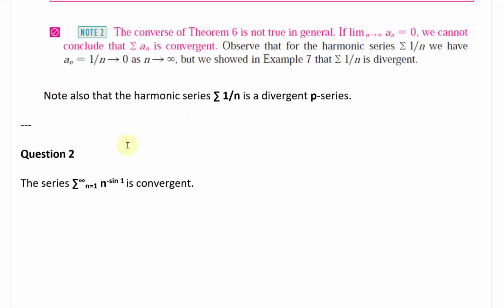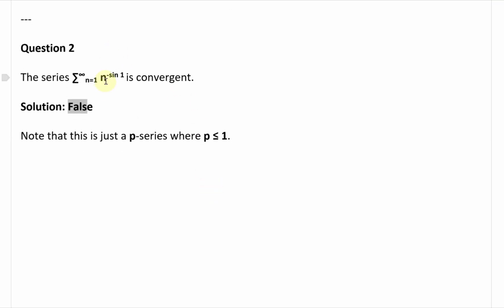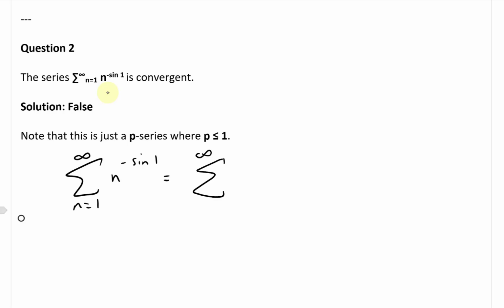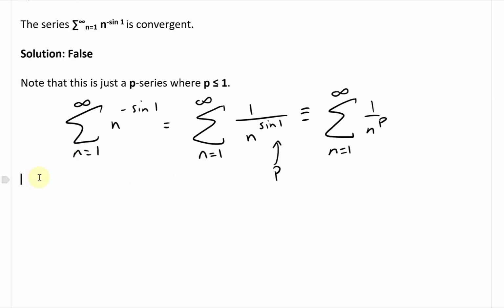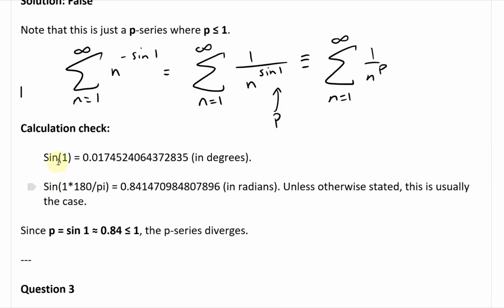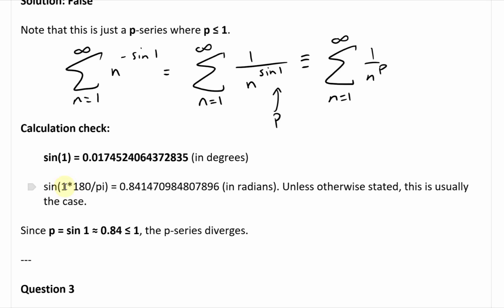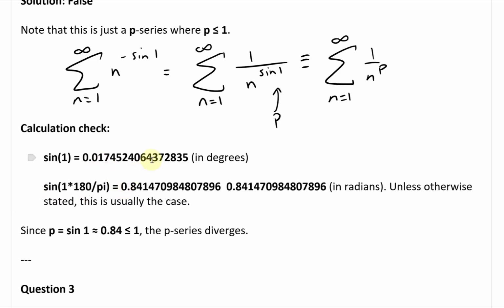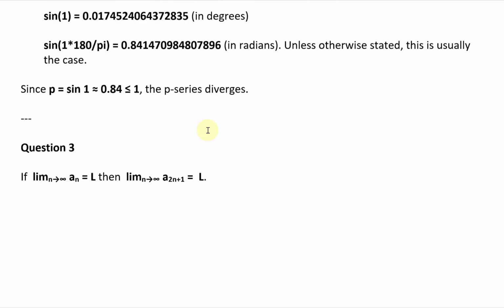True-False Quiz Question 2: Divergent p-series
In this video I go over the infinite series of the form n to the power of -sin 1 and show that is just a divergent p-series. The term n^(-sin 1) can be rewritten as 1/n^(sin 1) which is of the form 1/n^p where p is less than 1. We can plug sin 1 into the calculator, in both radians or degrees, and the value is going to be less than 1. Thus, we have a simple divergent p-series since p is less than 1. Hence the answer to the question is it is False, that is, it is NOT a convergent series.

Timestamps:

- Question 2: 0:00
- Solution: False: 0:18
- Calculation check: 1:24
- Divergent p-series with p is less than 1: 2:34